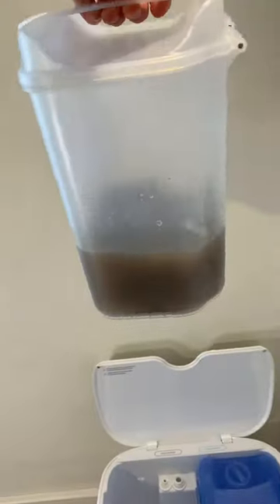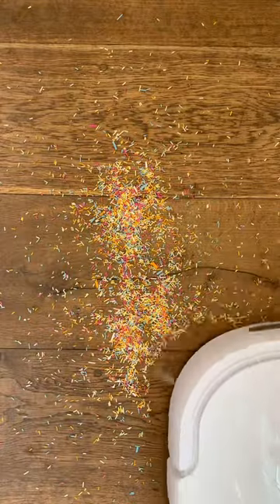The worlds first robot vacuum and mop!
As the worlds first robot vacuum and mop, the Narwal is perfect for anyone who hates to clean! It maps out your floorplan by itself and can be controlled using your phone so you can clean your house from anywhere in the world! What's more the mopping pads have been designed to mimic how humans mop the floor and the robot can recognise when they get dirty and will return to its base station to clean them before continuing mopping from where it left off!